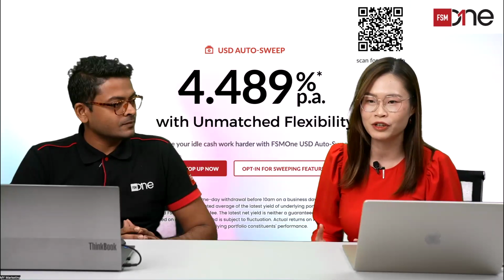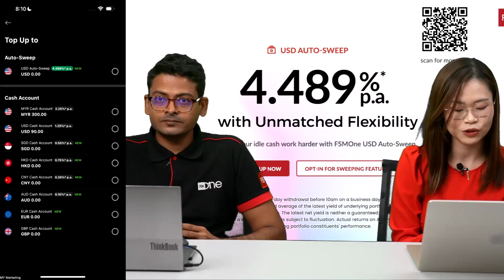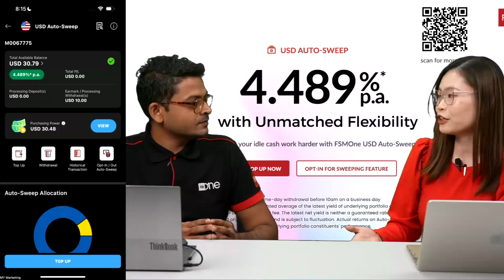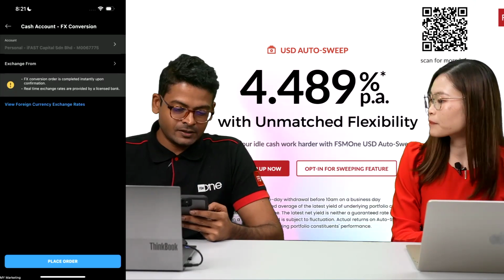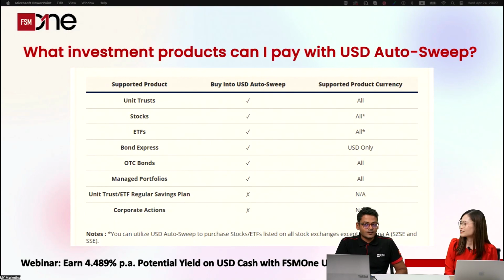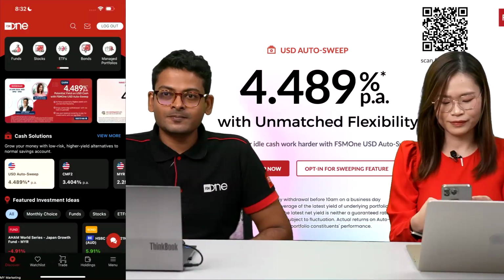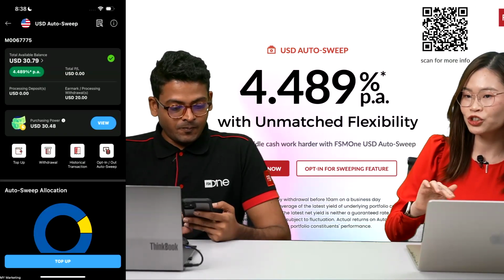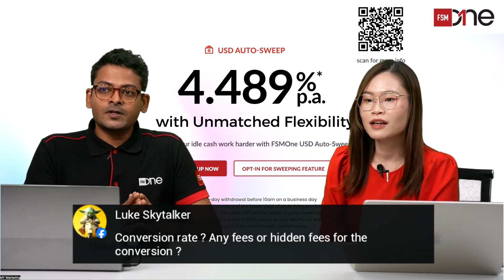Earn 4.489%* p.a. Potential Yield on USD Cash with FSMOne USD Auto-Sweep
FSMOne is excited to share that we have launched a new cash management solution - FSMOne USD Auto-Sweep. FSMOne USD Auto-Sweep is a USD cash management solution that allows investors to generate an attractive yield (4.489%* p.a. as of 23 April 2024) while having the ability to be used as a payment method to purchase investment products across different currencies on FSMOne.

This cash management solution serves as an alternative parking facility to the FSMOne Multi-Currency Cash Account, providing you with an opportunity to invest more profitably with your excess or idle cash.

This webinar is an invaluable opportunity for both existing clients and potential investors to learn how FSMOne USD Auto-Sweep can make their excess or idle cash work harder. Whether you're looking to optimise your idle cash, seeking higher yields, or desire a flexible and efficient cash management solution, FSMOne USD Auto-Sweep offers a compelling solution.

Secure your spot in our webinar now and start your journey towards more effective cash management with FSMOne USD Auto-Sweep!